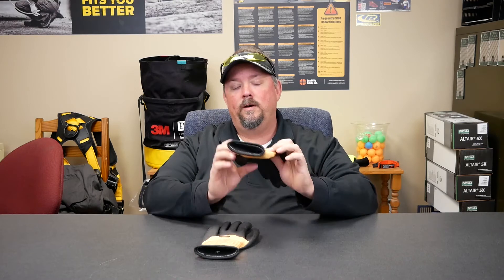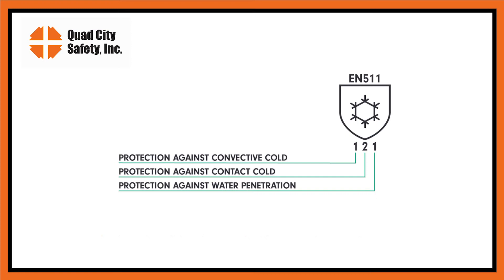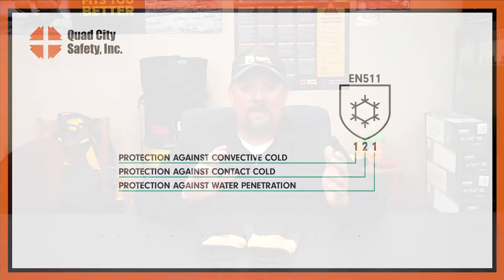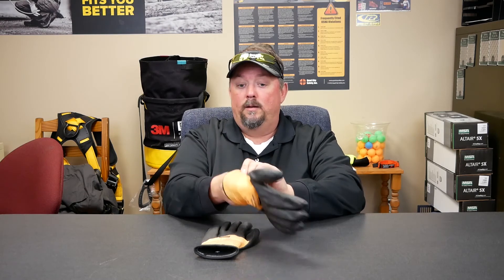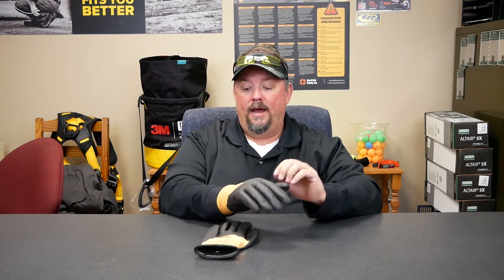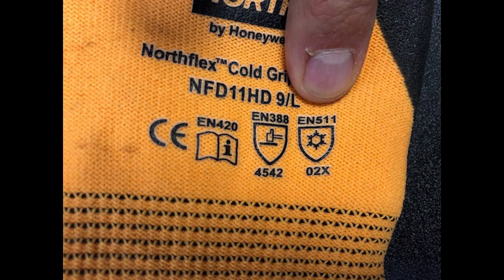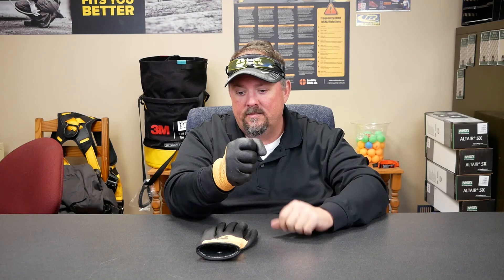How to Find The Warmest Work Gloves & Understanding EN 511 Test Standard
In cold environments it is extra important to protect the hands from cold burns. This standard measures how well the glove can withstand both convective cold and contact cold. In addition, water permeation is tested after 30 minutes. European Glove Standard EN 511 specifies the requirements and test methods for gloves which protect against convective and conductive cold up to -50°C, as well as water permeability. Gloves that will protect you and warm you even in the coldest conditions can easily be recognized by bearing the EN511 symbol.

More often than not, the sign will be accompanied with three numbers that show how well the glove performed in a particular test. With convective and contact cold tests, the higher the number the better the performance, while water penetration is only marked with either 0 or 1, where 0 signifies that the glove failed and 1 signifying that the glove passed.